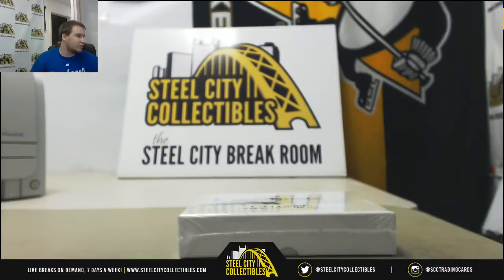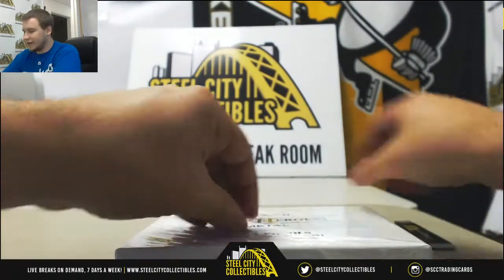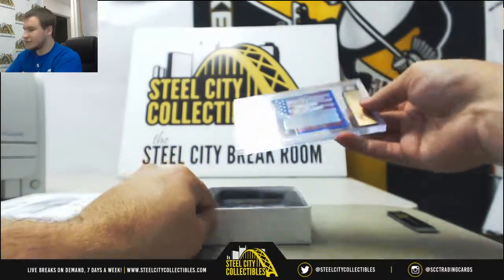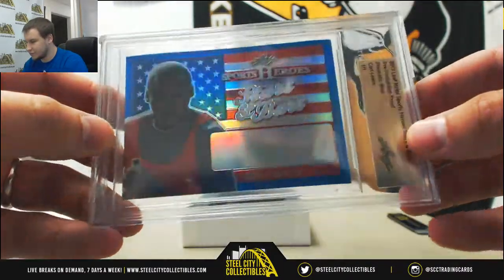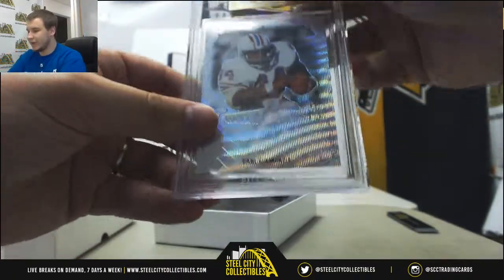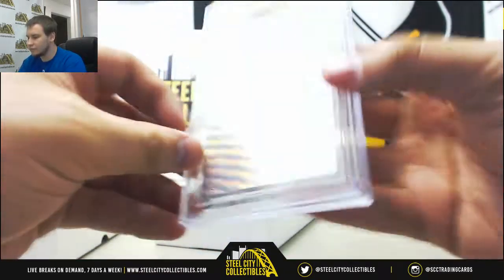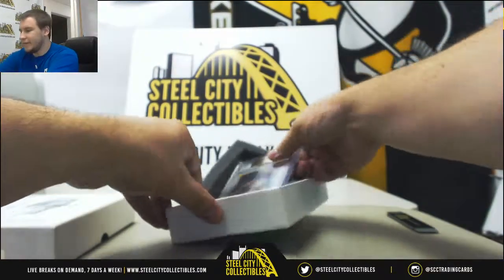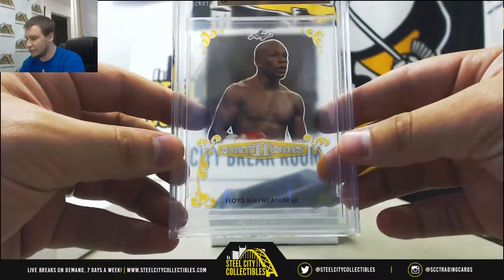John-(1) 2017 Leaf Metal Sports Heroes Proof Live Break